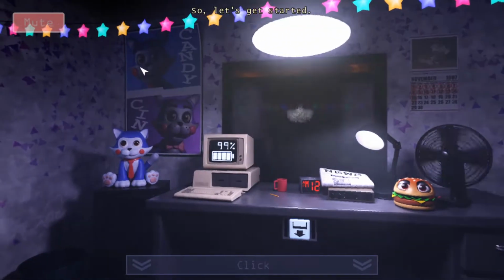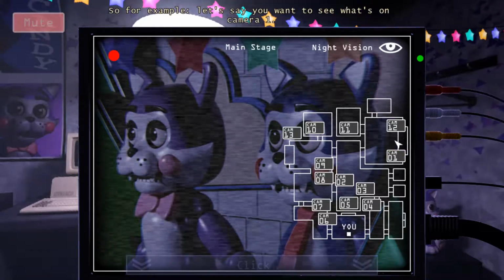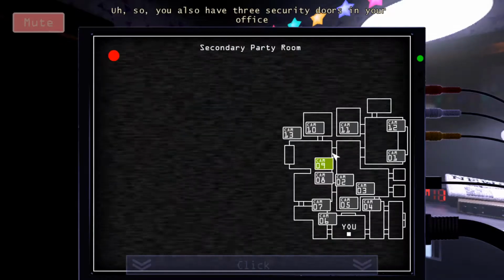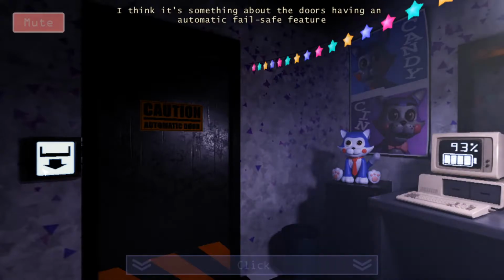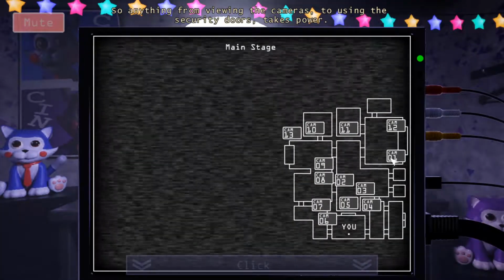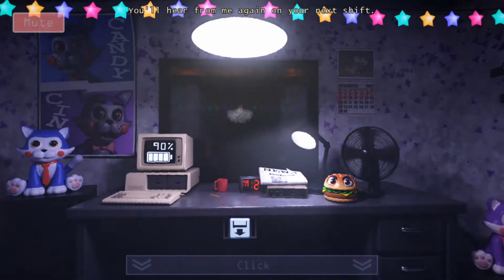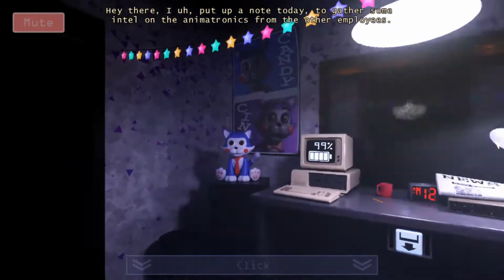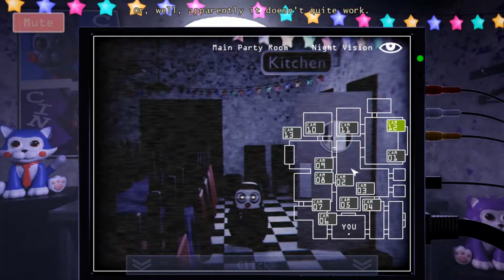Five Nights at Candy's Remastered #1 Noites 1 e 2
a fan game mais famosa de FNAF (e eu não preciso usar a câmera ;-;)